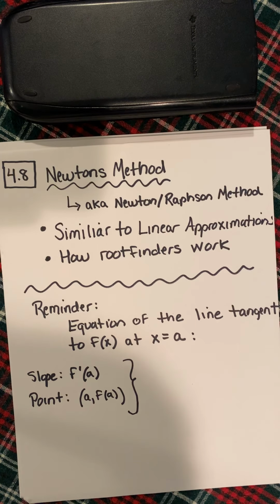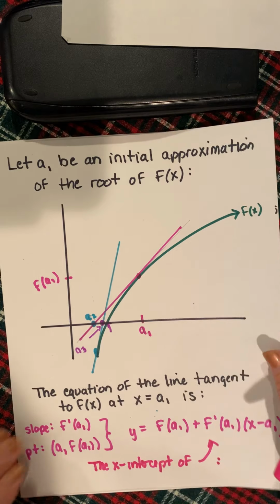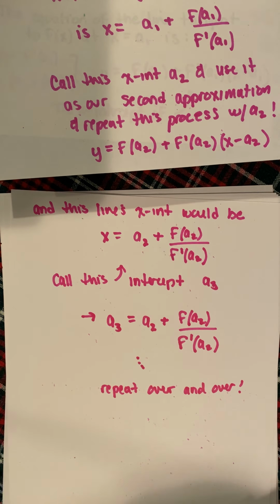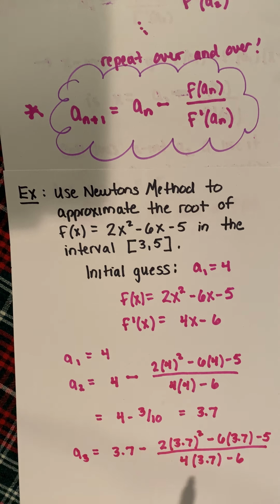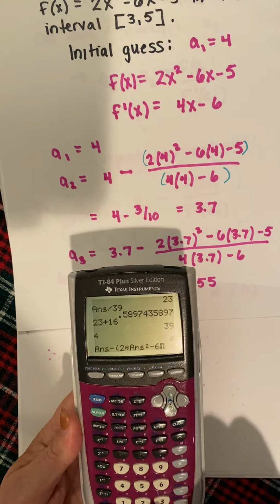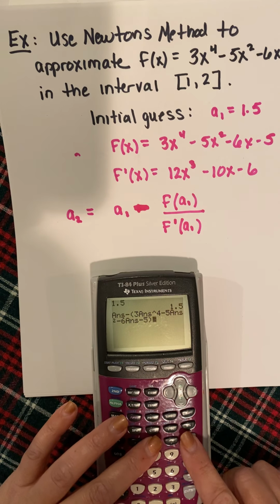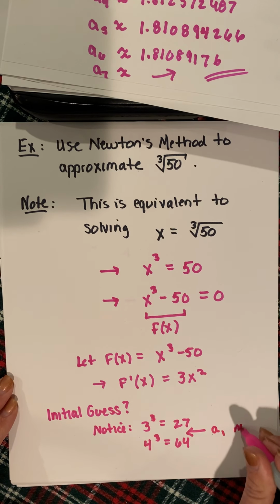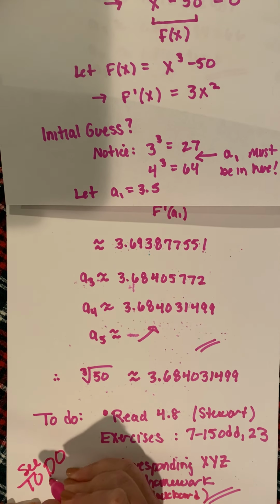MAT 254 - 4.8 (4.9 xyz)